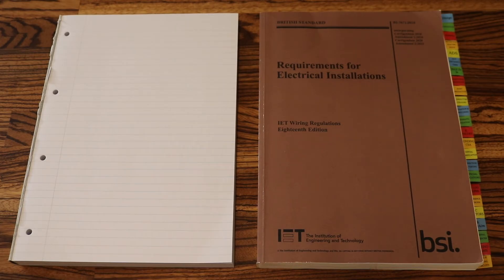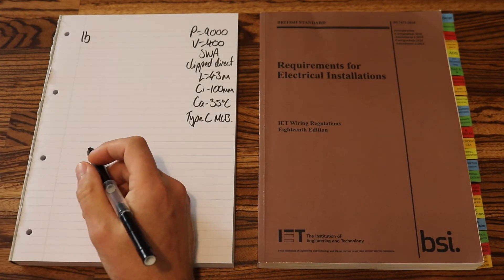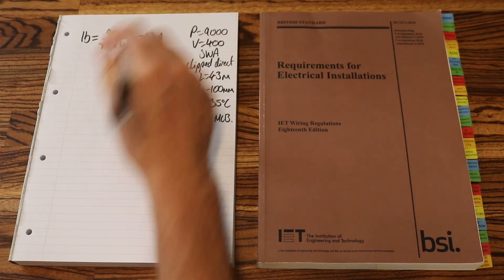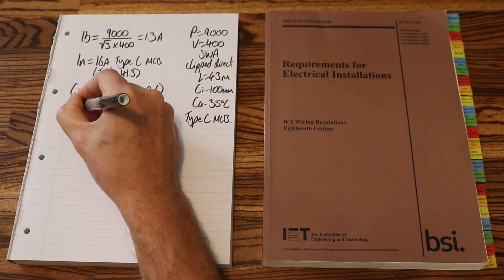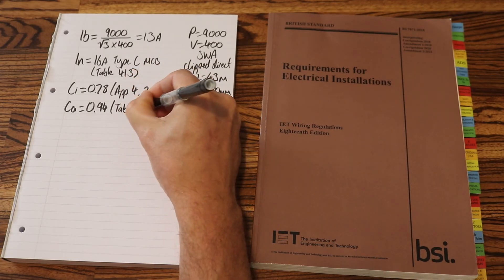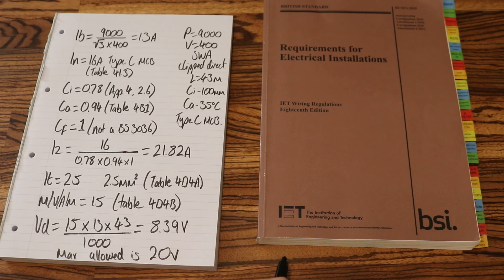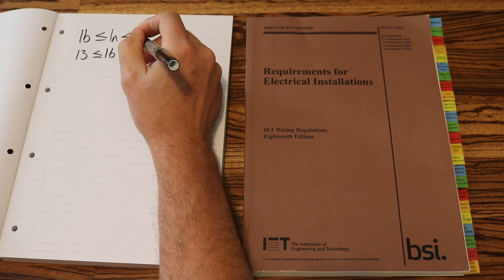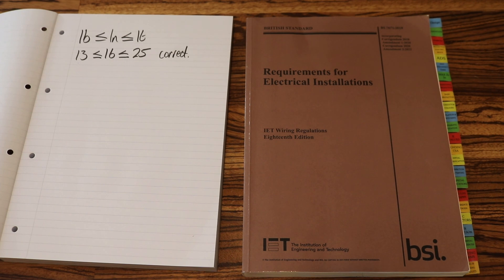Cable calculation. Calculating the live cable size from BS 7671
This video is mainly aimed at students on Level 3 and Apprentices. The video shows a step by step method how to calculate the size on the live cable only using BS 7671. Each formula you need is shown and explained, each table used and page is shown in detail.
Finding Ib, In, It, Iz and all relevant C factors. Finding the reference methods, mV/A/m value and calculating volt drop.